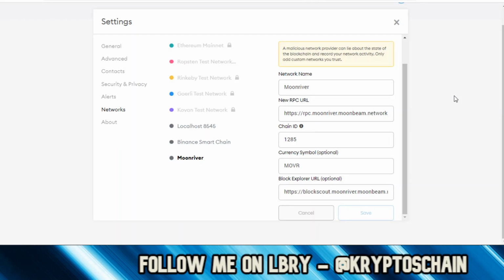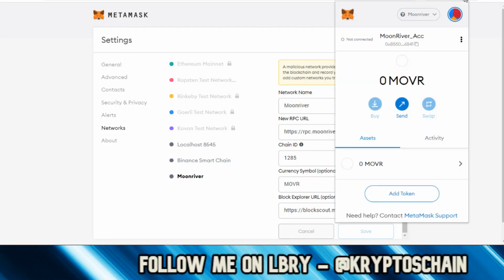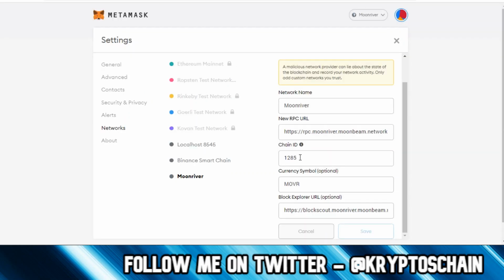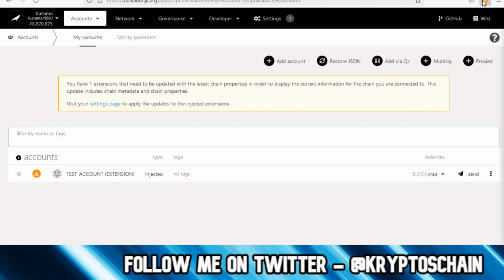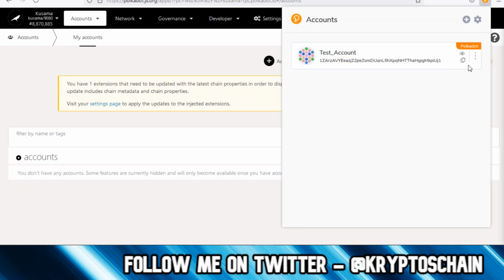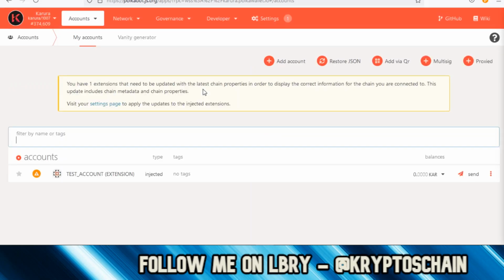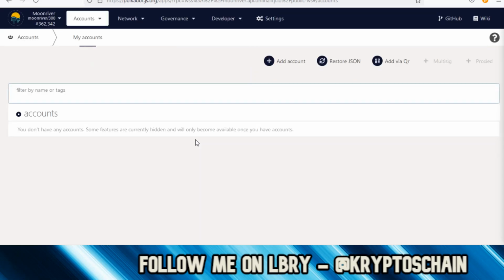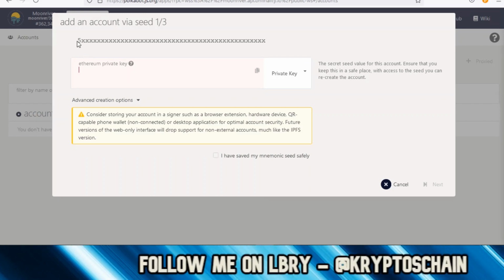Moonriver Tutorial | How To Set Up The Wallet !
In this Cryptocurrency Tutorial, I show you how to set up the Moonriver wallet using Metamask and how it should link to your Kusama wallet used for contributing to the crowdloan.